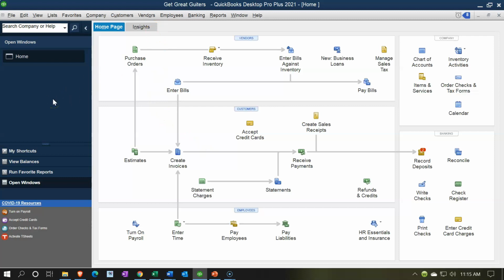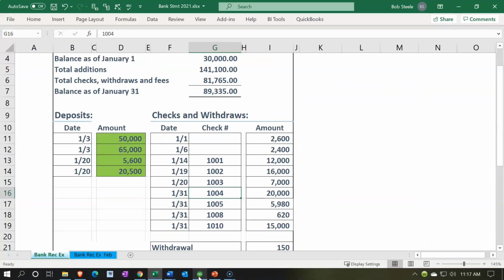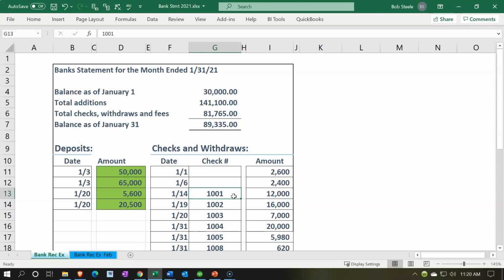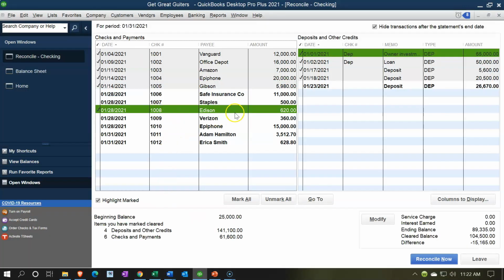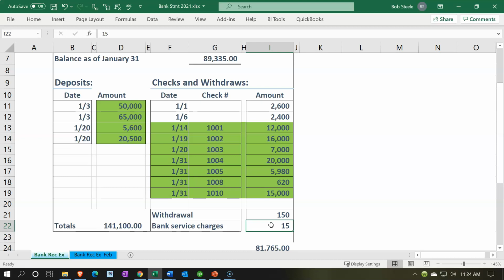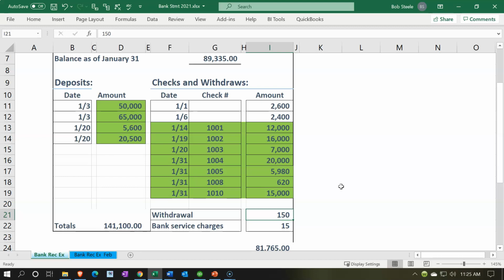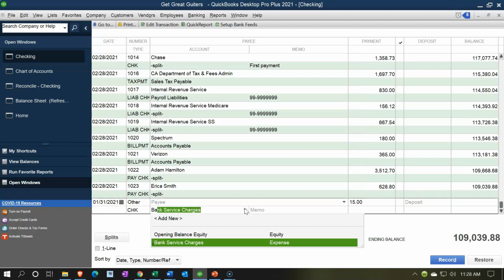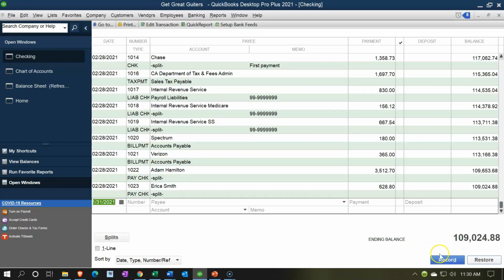Bank Reconciliation Month #1 Checks & Cash Decreases 9.12 QuickBooks Pro 2021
Bank Reconciliation Month #1 Checks & Cash Decreases